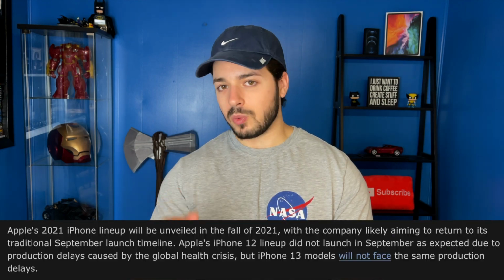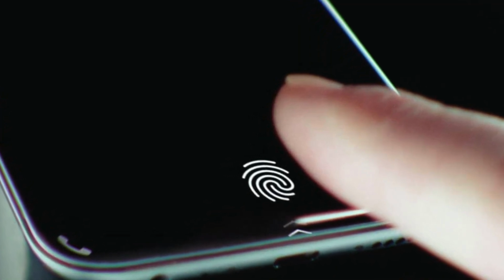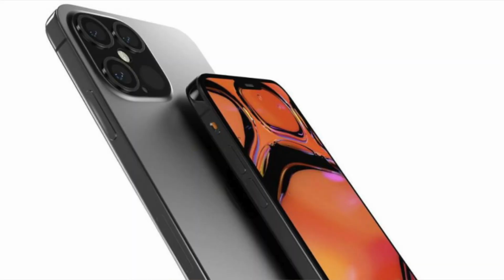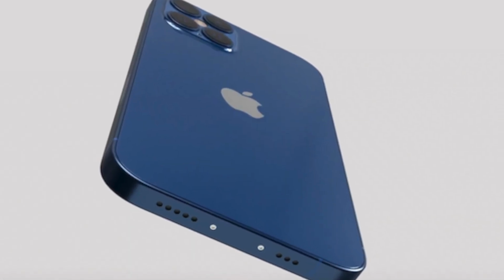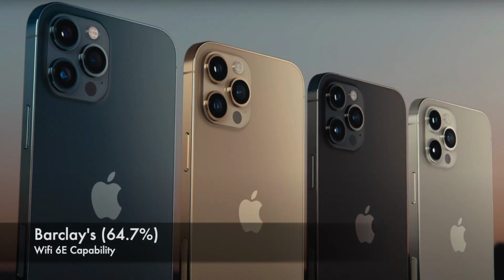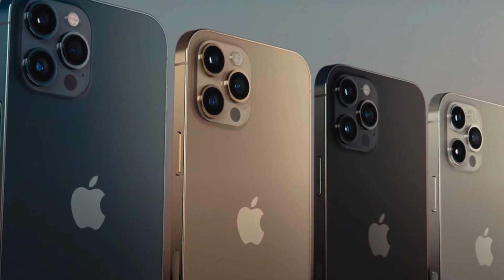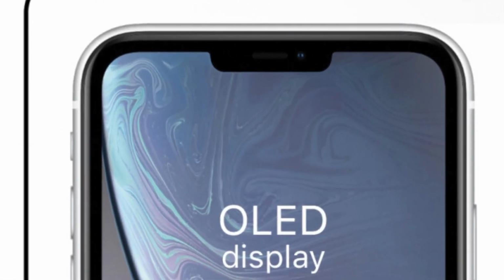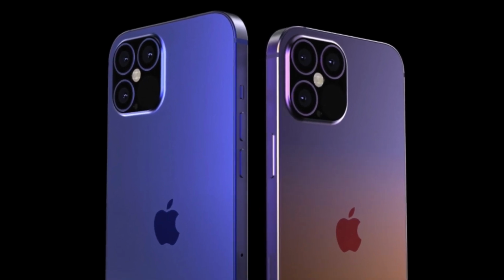iPhone 13 - Touch ID, 120Hz Display and PORTLESS?!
iPhone 13 rumours. Touch ID, 120hz display, smaller notch and portless!

Background Items:
Success Iceberg
Phillips Hue Lights Color Starter Kit
Phillips Hue Play Lights